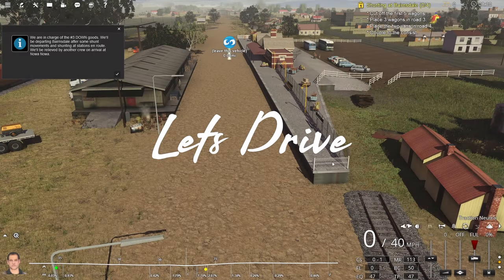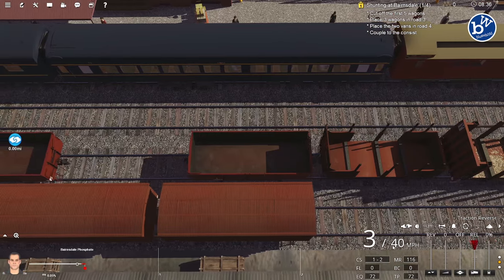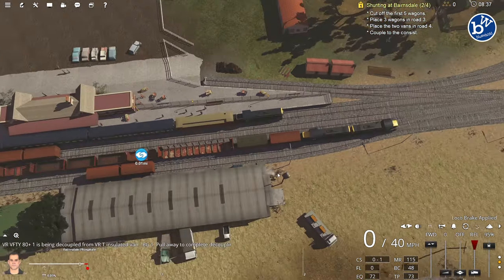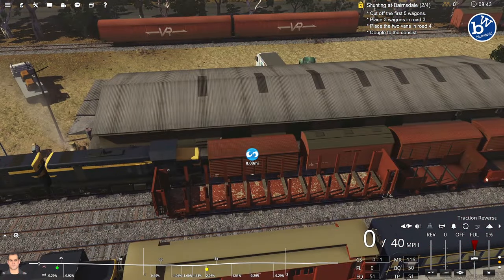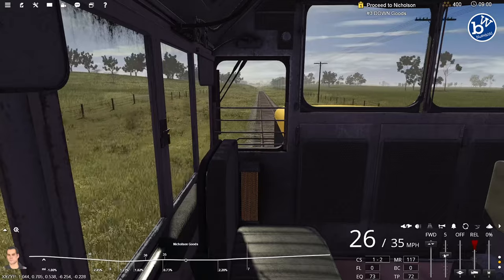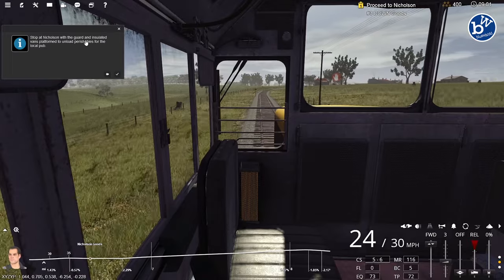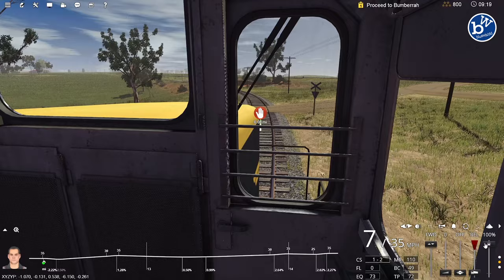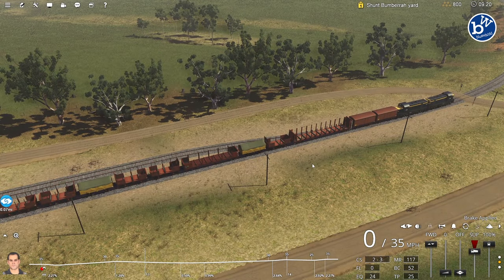Trainz 22 BETA - Lets Drive Bairnsdale Morning Shift Part 1 - Bairnsdale to Orbost (Build 115628)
Today we take a first look at Trainz 22 beta build 115628. In the video we'll drive the brand new route & session Bairnsdale Morning Shift Part 1 - Bairnsdale to Orbost.